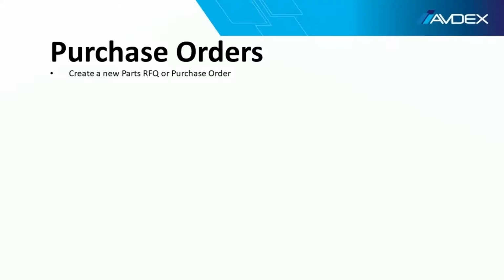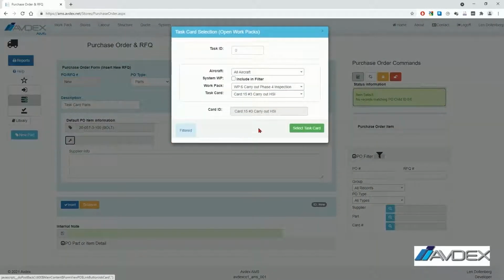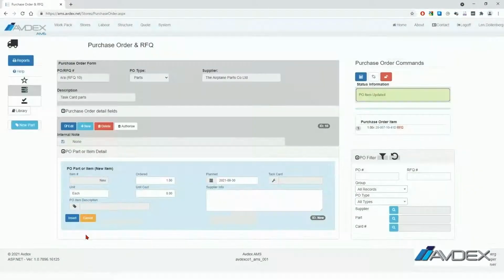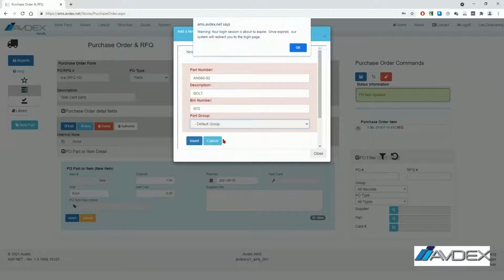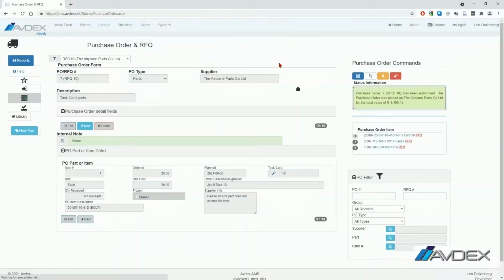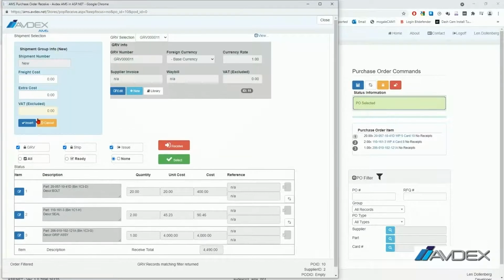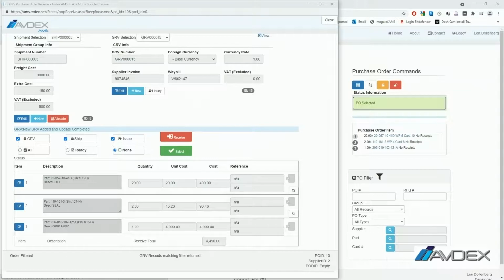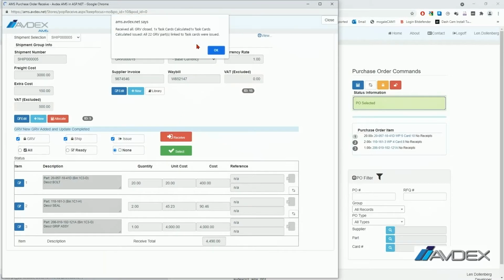AMS RFQ (Request for Quote) Purchase Order Parts (#40)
Create new RFQ (Request for Quote)/Purchase Order
Add parts to a new RFQ/Purchase Order
Add Parts to the RFQ/PO
Add additional parts to a new RFQ/Purchase Order.
Print RFQ or E Mail  to Supplier.
Authorising the RFQ.
Receive Parts into Inventory